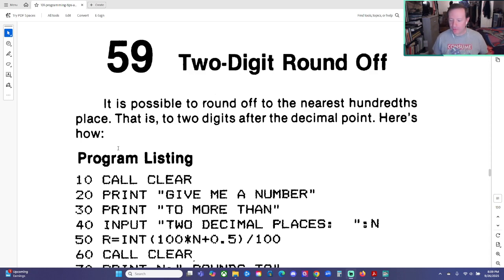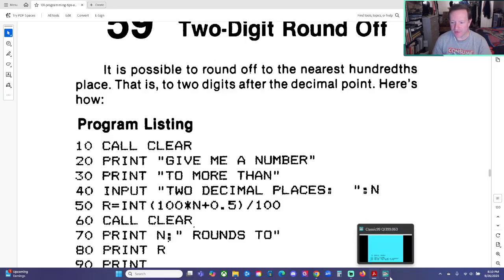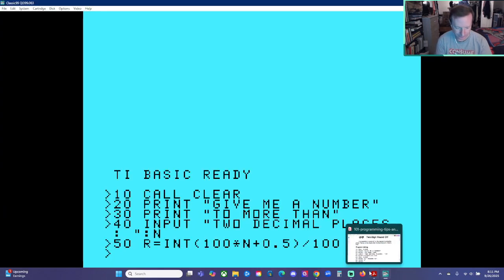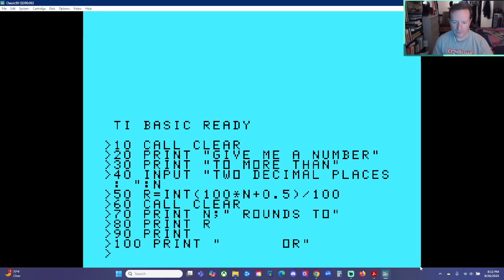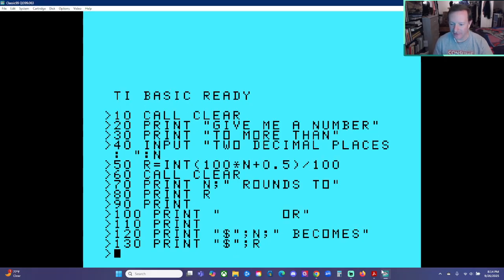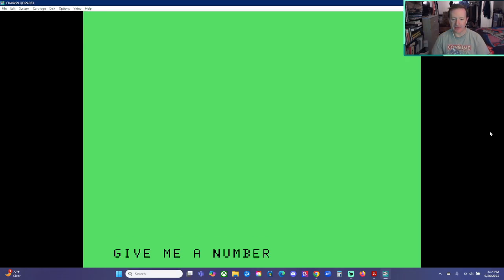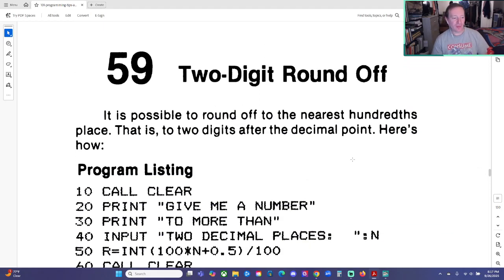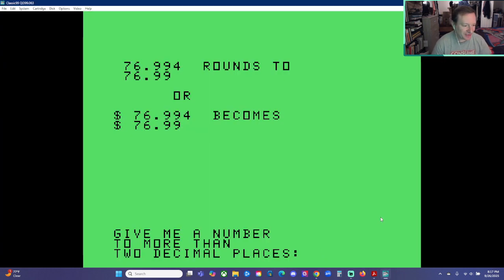#59: Two-Digit Round Off (101 Programming Tips & Tricks for the TI-99/4A Home Computer)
#59: Two-Digit Round Off (101 Programming Tips & Tricks for the Texas Instruments TI-99/4A Home Computer)